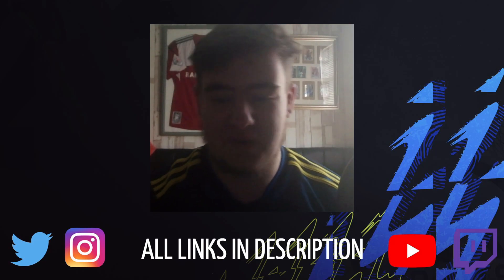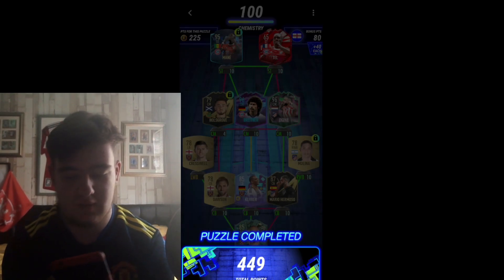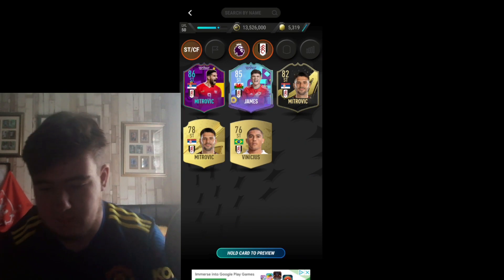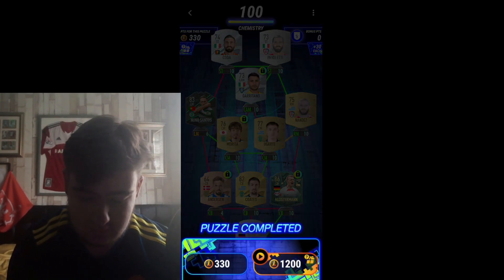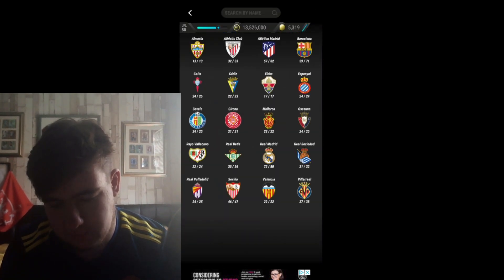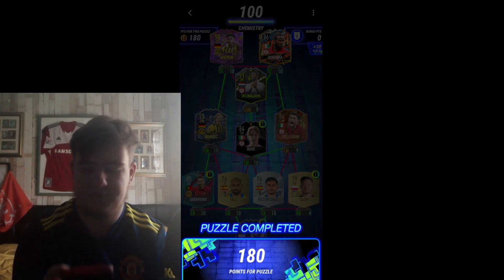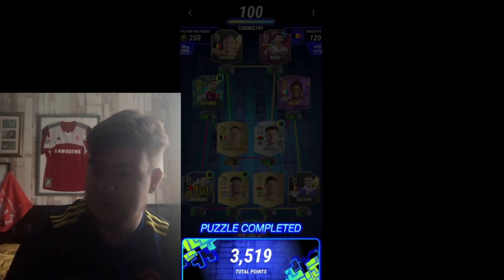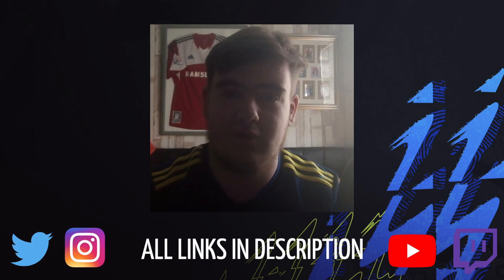THE PUZZLES LTM IS BACK! - Madfut 23 RTG #25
In this video, I play some more Madfut 23! Be sure to drop a like on the video, as that helps me massively, and comment your favourite part of the video!